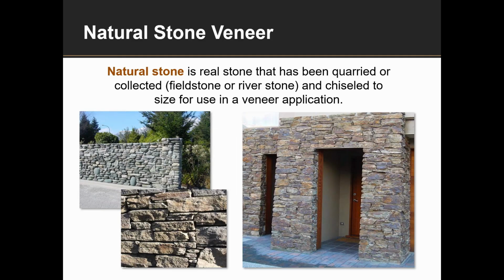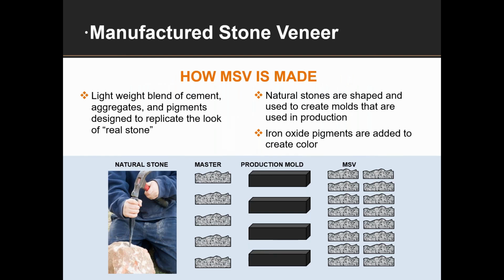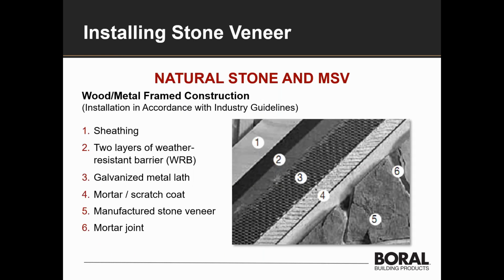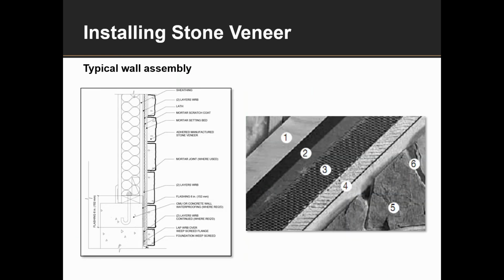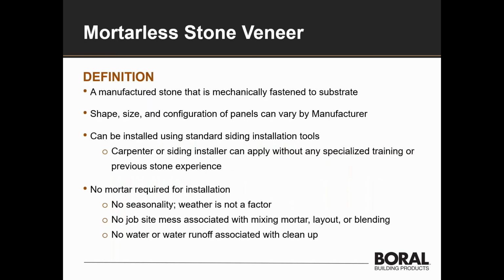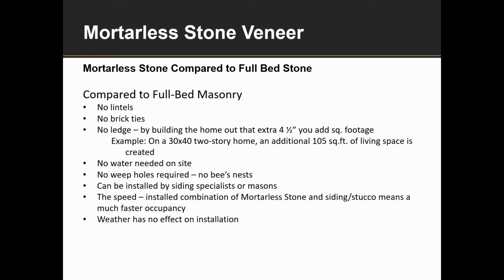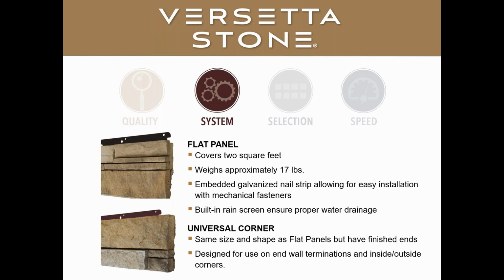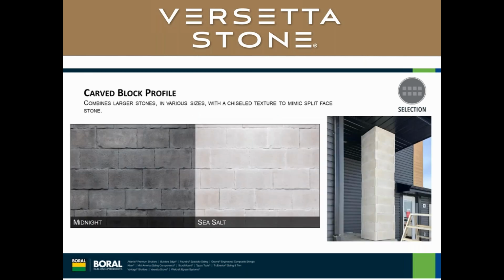Versetta Stone® – Canada’s Preferred Stone Siding Product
Get to know Canada’s preferred mechanically fastened stone siding product – Versetta Stone® from Boral® Building Products! It’s a unique stone veneer siding panel that is mortarless and cement-based, and installs quick! Using just screws or nails, Versetta Stone® can easily be installed by a siding contractor, a carpenter or a handy homeowner! Opening up to a new world of design possibilities for exterior and interior applications, Versetta Stone® allows the natural look of stone in unexpected places!

Topics Covered:
– Identify the various types of stone veneer products and material composition
– Understand the attributes of manufactured stone veneer products and installation systems
– Define the mortarless stone veneer category and installation methods
– Identify key applications and installation guidelines for mortarless stone veneer